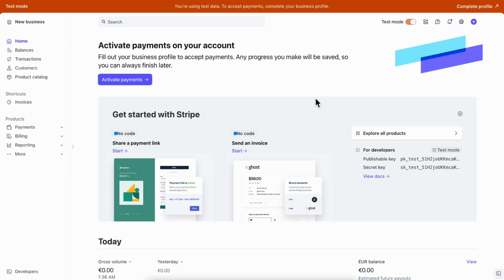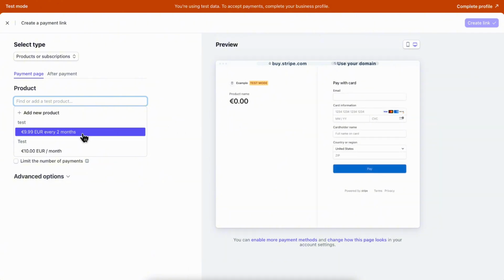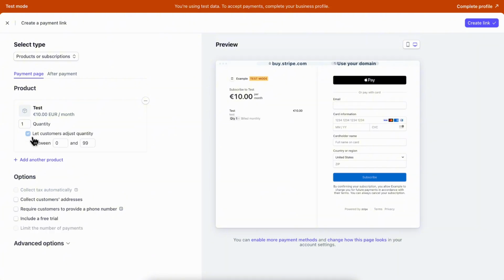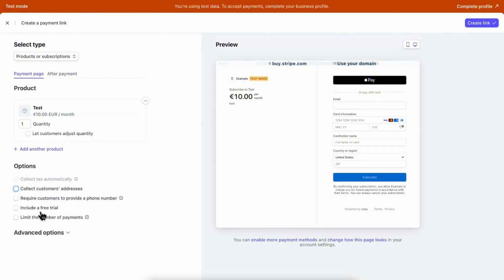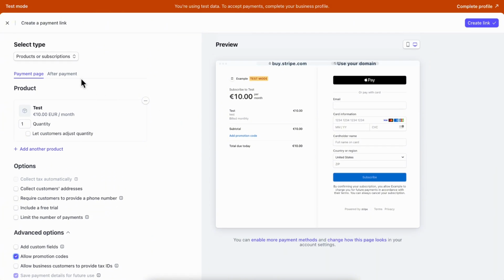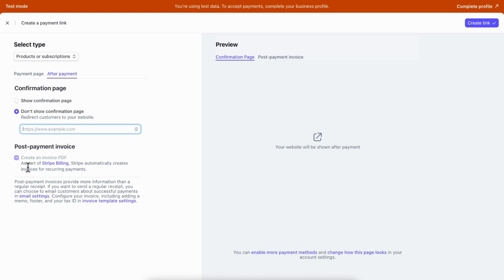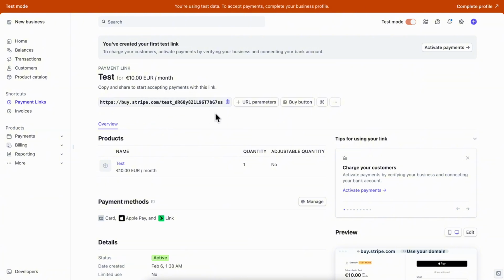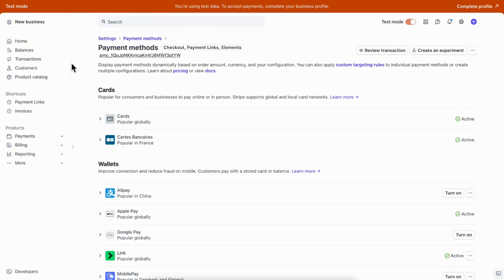How To Setup Stripe Payment Links (2025)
In this video, I will show you how to setup stripe payment links.

Want to set up Stripe Payment Links for easy online payments? In this step-by-step tutorial, we’ll show you how to create and share payment links using Stripe, making it simple to accept payments without coding or a website.

📌 What you'll learn in this video:

How to create a Stripe Payment Link in minutes.
Step-by-step guide to customizing your payment options.
Tips for sharing and managing your payment links efficiently.

🔗 Ready to start accepting payments with Stripe? Watch now and follow along!